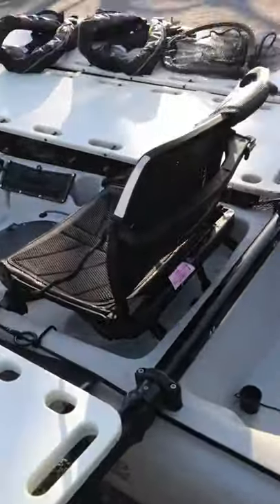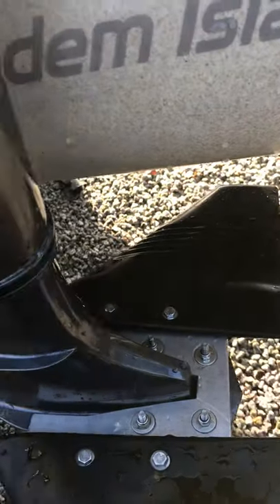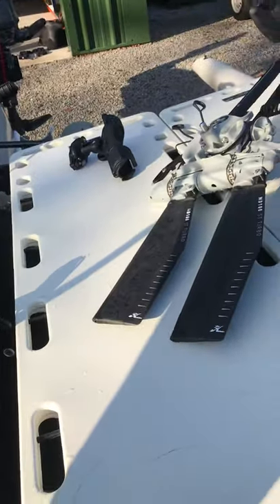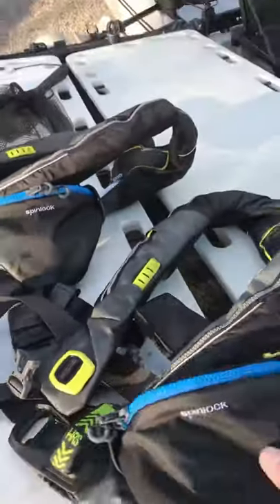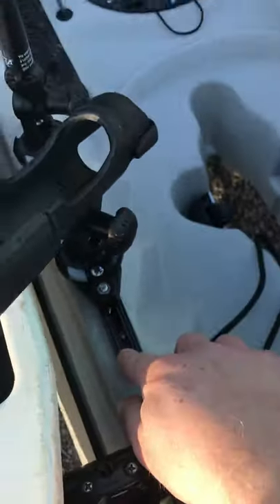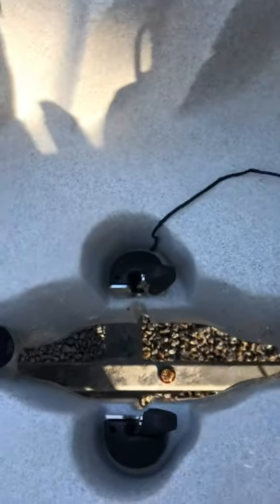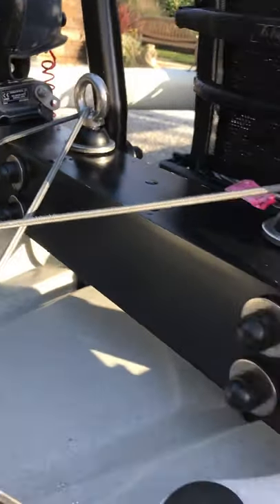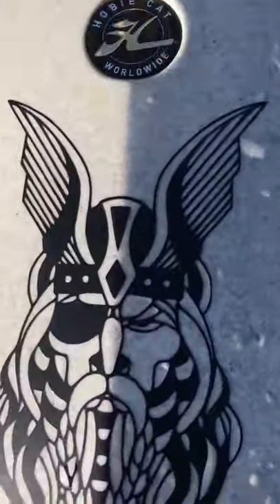6hp Yamaha on a Kayak! With a hydrofoil! And added bling! ( Hobie tandem island walk around)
Little walk about! engine mounts,railbazer bits and a hydrofoil!